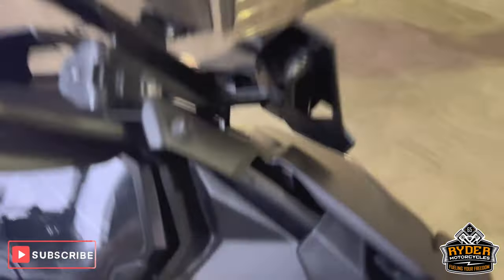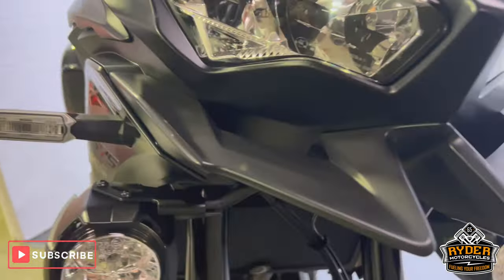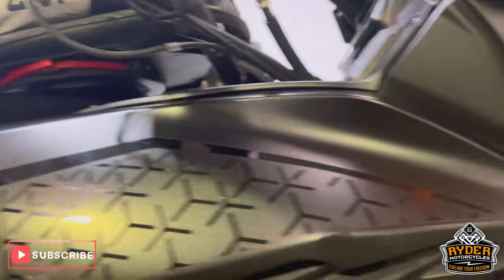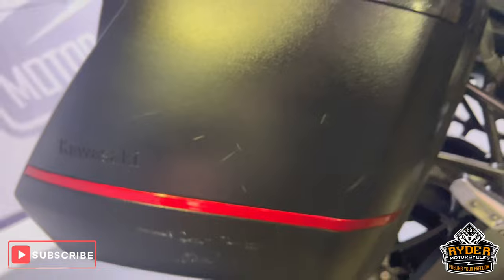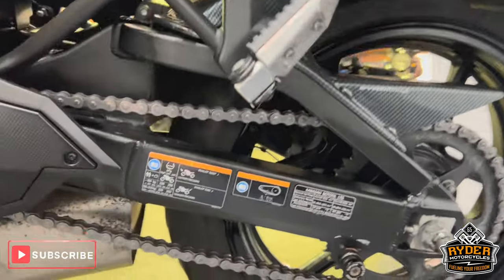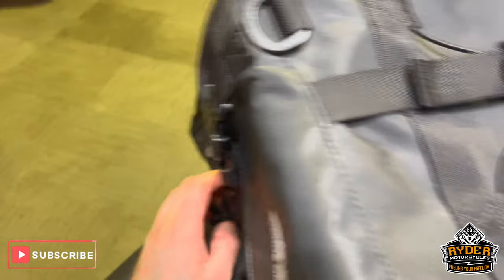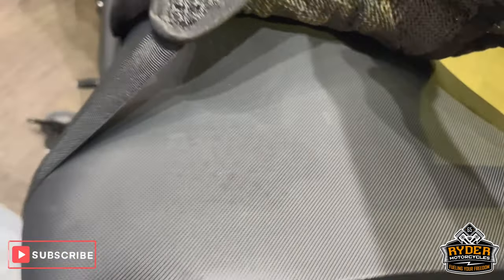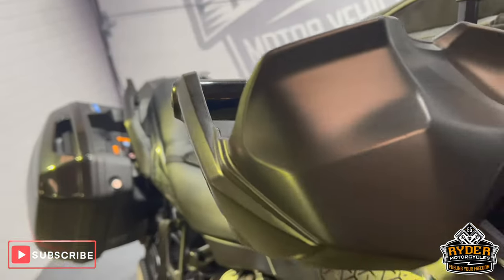2022 Kawasaki Versys 650 - Used Bike Video Tour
We have this 2022 Kawasaki Versys 650 in stock now. Come and view it for yourself in store or buy